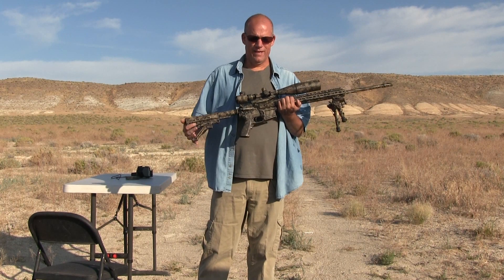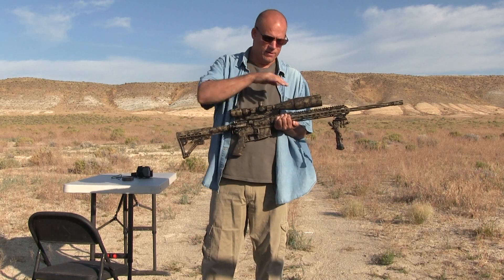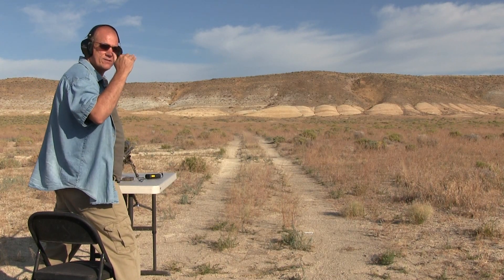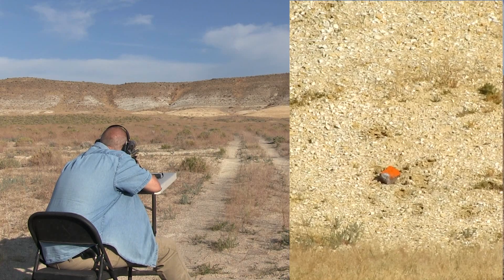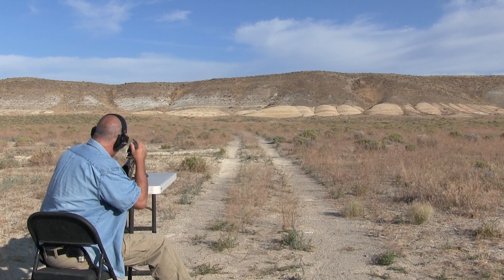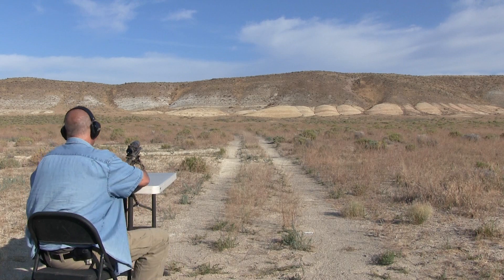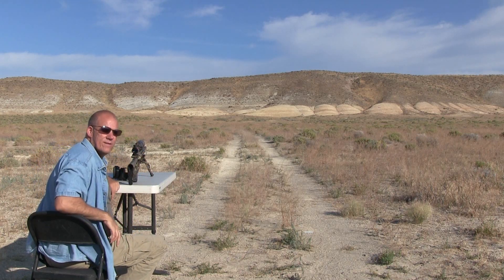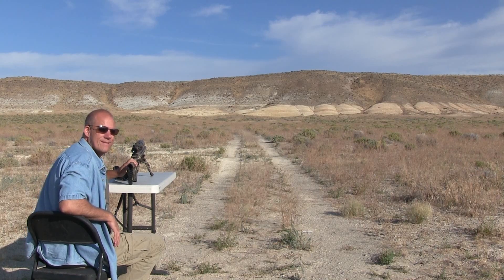6.5 Grendel 300 yards shoot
Finally got out and did some shooting. This video is the 6.5 Grendel BCA upper AR15, using Wolf Military Classic 100 grain ammo. Shooting at 300 and 310 yards. Ranged with Sig Sauer Kilo 2200 laser range finder